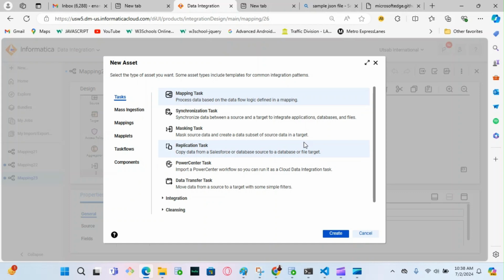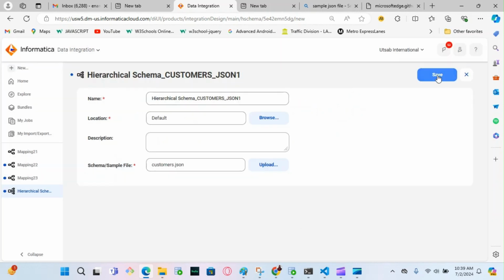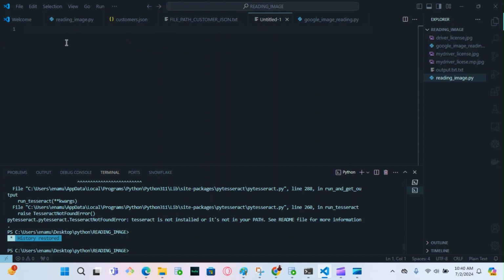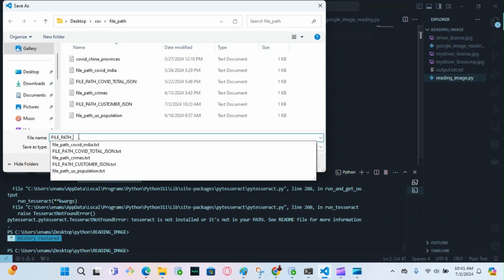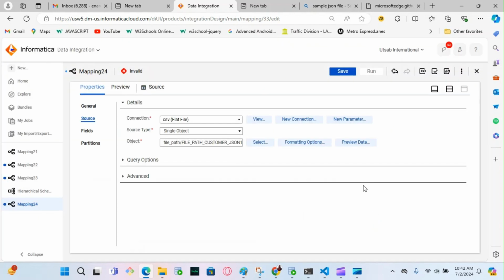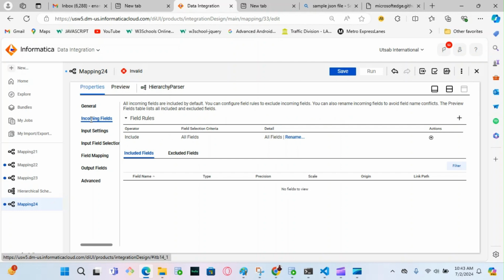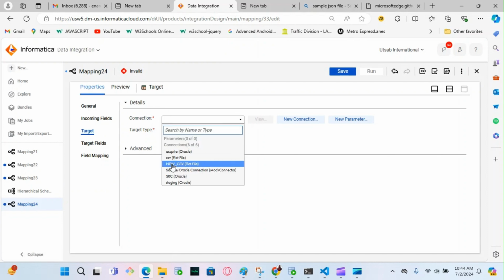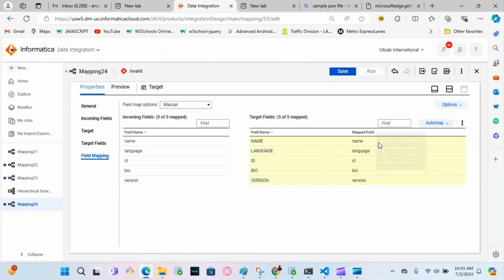How to Load JSON Data into a Table: Step-by-Step Guide- using Informatica Intelligent Cloud Services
In this tutorial, we'll guide you through the process of loading JSON data into a table using Informatica Intelligent Cloud Services (IICS). Whether you're a beginner or an experienced user, this step-by-step guide will help you understand the intricacies of handling JSON files and transforming them into structured data tables. We'll cover:

Setting up your IICS environment.
Importing JSON files.
Configuring the data mapping.
Executing the data load process.
By the end of this video, you'll have a clear understanding of how to efficiently manage and utilize JSON data within your IICS projects.